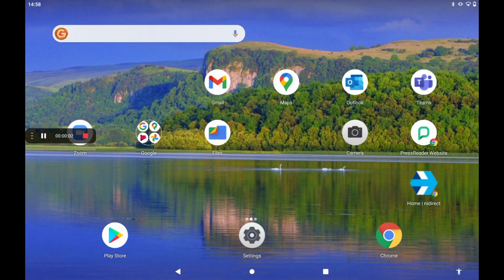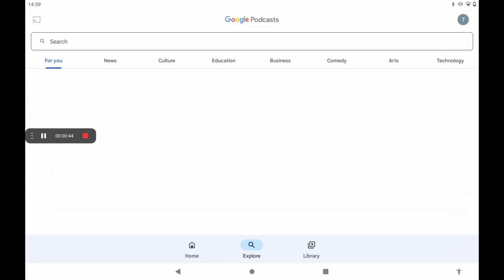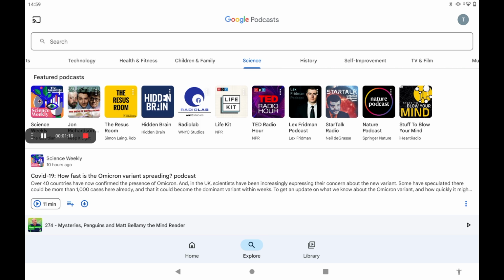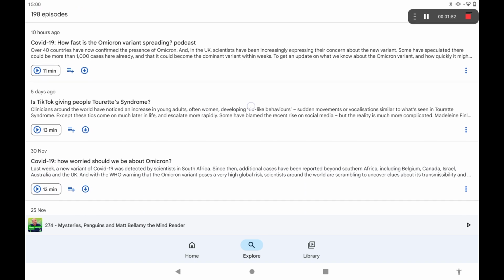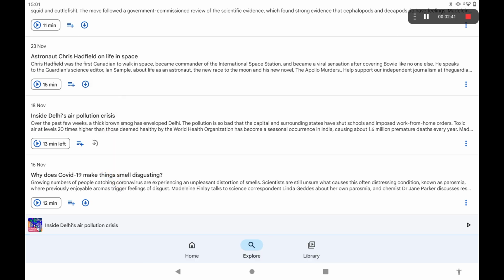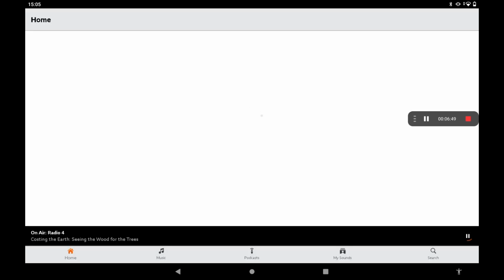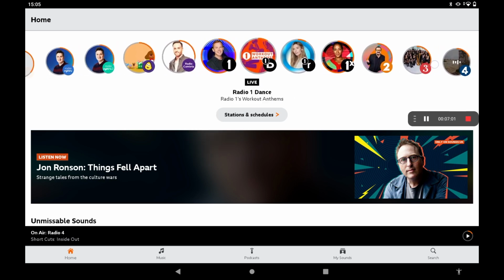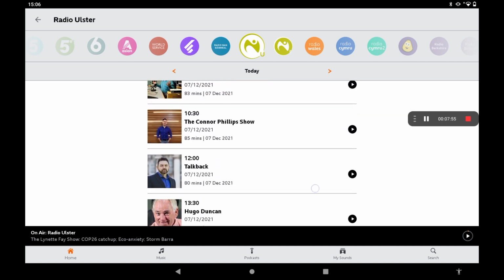The Onside Project - Podcasts